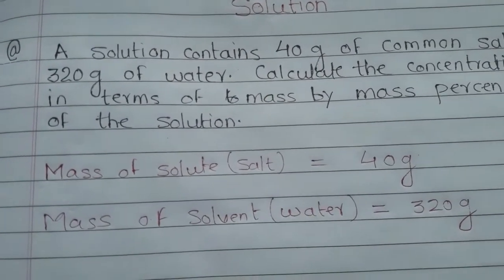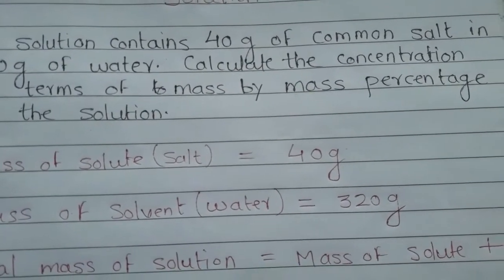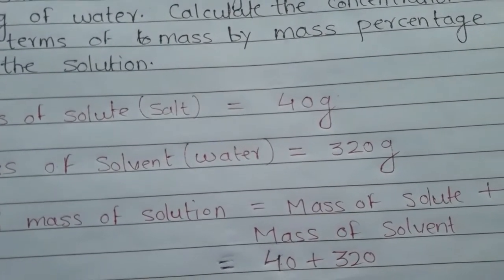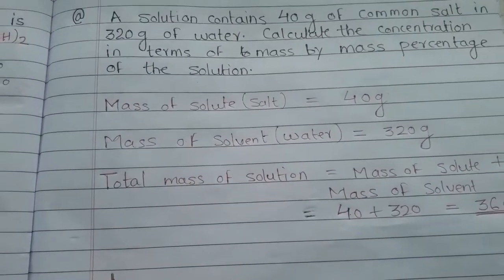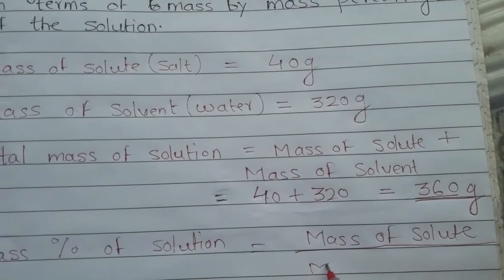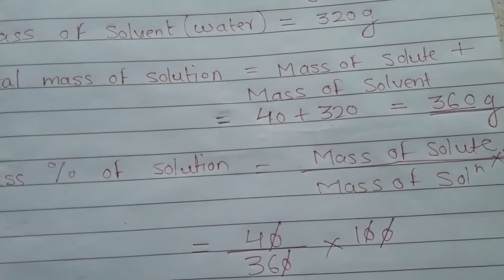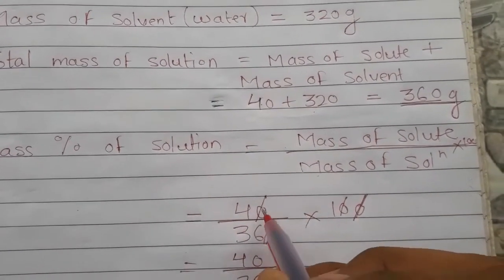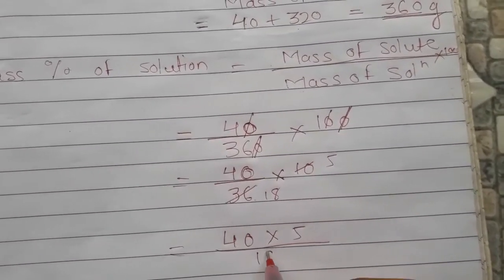Trick to calculate Concentration in terms of mass percentages of solution, Science tricks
Welcome to ChemSTAR

In this session, I have explained the trick to calculate the concentration of solution in term of mass by percentage.

After watching this session, you will be able to find the concentration in terms of percentage if you know the quantity of solute and solvents in grams.